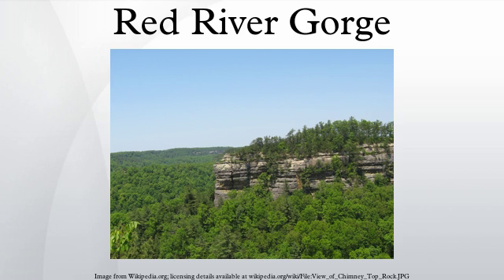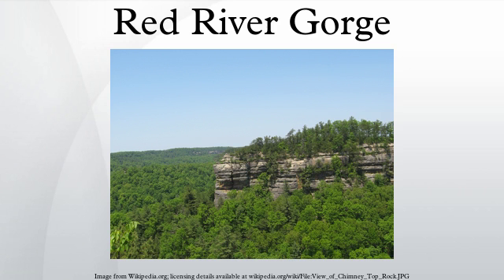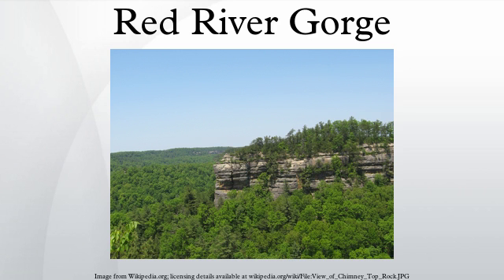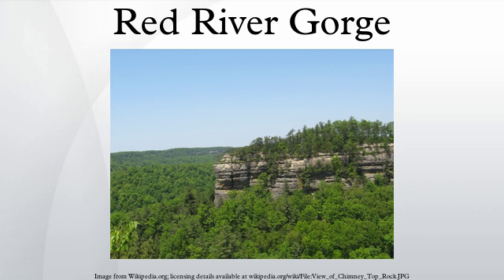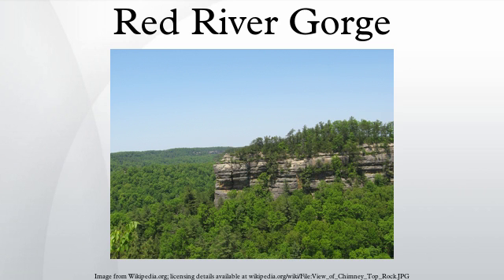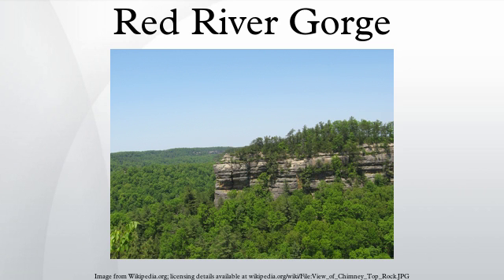Red River Gorge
The Red River Gorge is a canyon system on the Red River in east-central Kentucky. Geologically, it is part of the Pottsville Escarpment.
Much of the Gorge is located inside the Daniel Boone National Forest and has been subsequently reserved as the Red River Gorge Geological Area, an area of around 29,000 acres. It has been designated a National Natural Landmark and National Archaeological District, and it is listed on the National Register of Historic Places. The 13,379-acre Clifty Wilderness Area lies entirely within the geological area in the Red River Gorge.